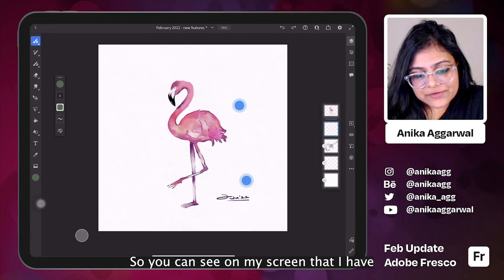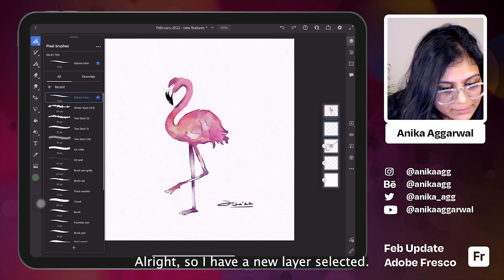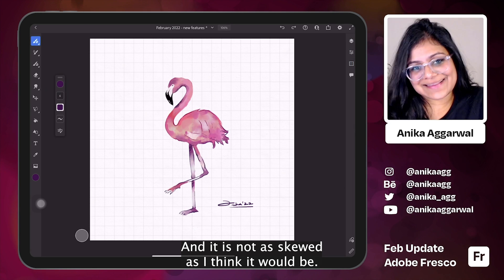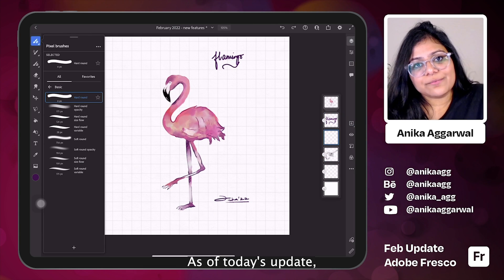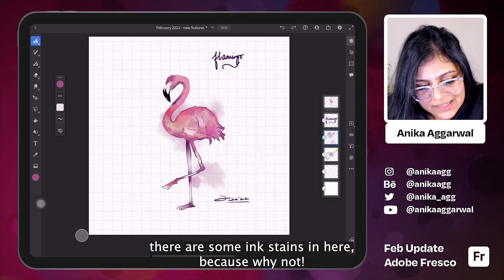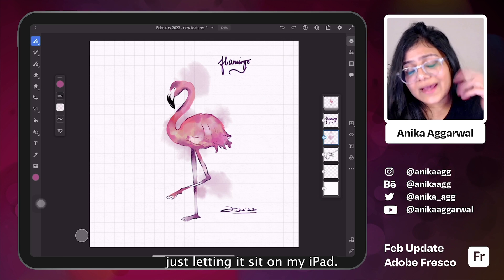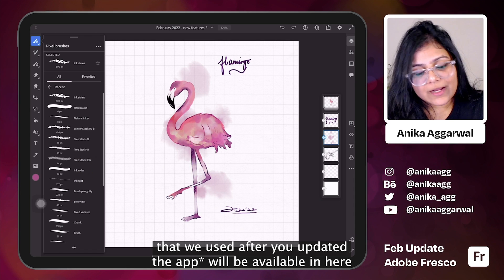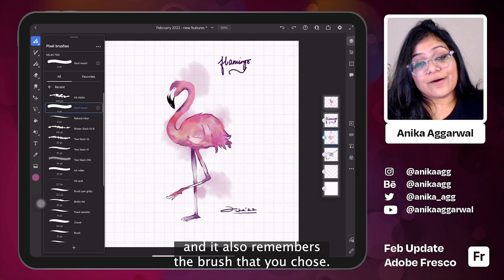What's new in Adobe Fresco: February 2022 update v3.3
Adobe Fresco just got a facelift with new features with it's February 2022 update! A few new and exciting features were added to Fresco, like the new Recent Brushes, Perspective grid capture, transform all frames in a motion layer, New Winter 2022 Brush Set and Eyedropper Improvements.

Chapters:
0:00 Introduction
1:20 Recent Brushes
3:30 Eyedropper Improvements
4:30 Reference Layer
6:15 Motion Layer: transform all frames
8:35 Download the new Winter 22 Brush Set
10:00 Perspective Grid Capture